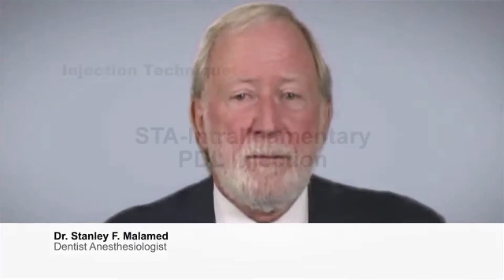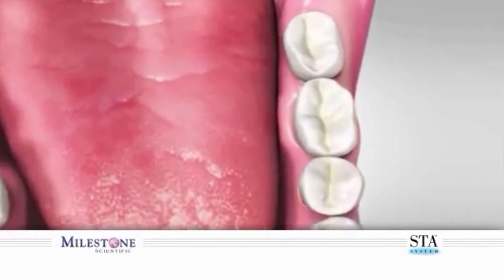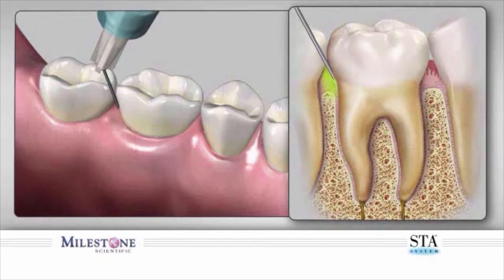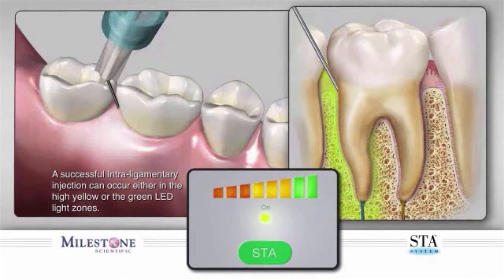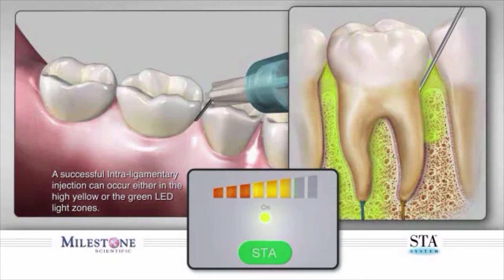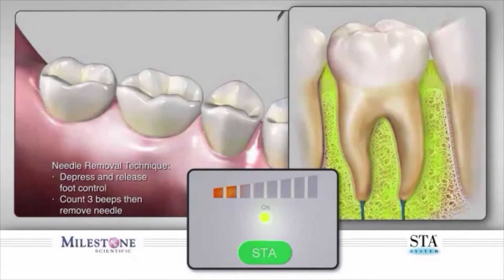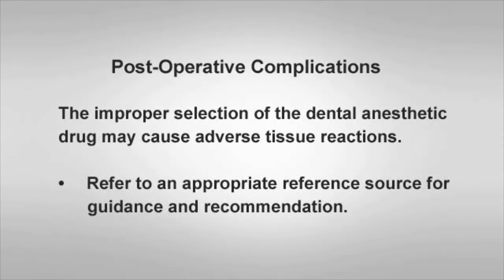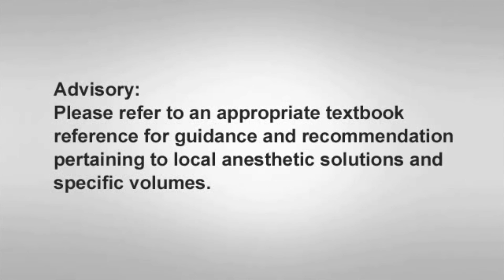The Wand® STA Instrument - Intraligamentary PDL Injection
Just one of the many methods of anaesthesia Injections available for use with the STA Wand System, providing pain free anaesthesia injections for patients.